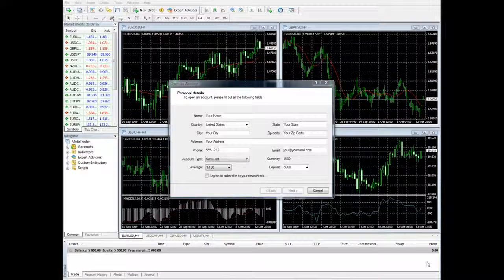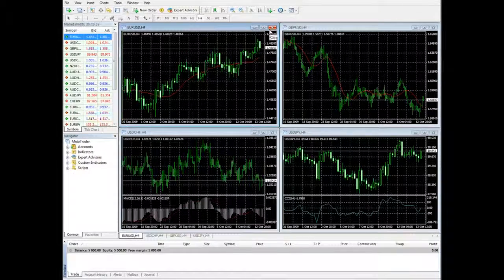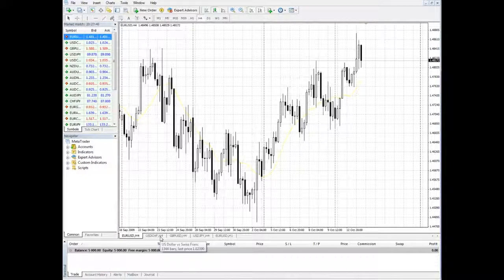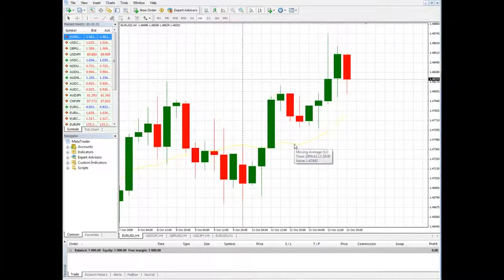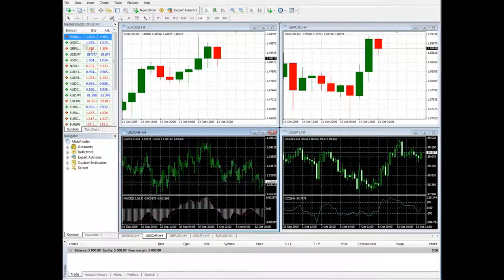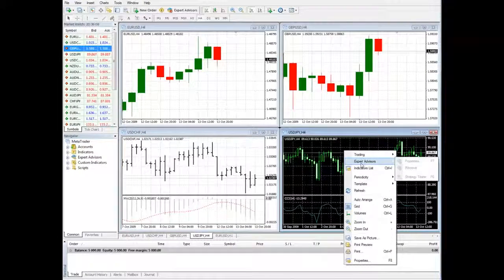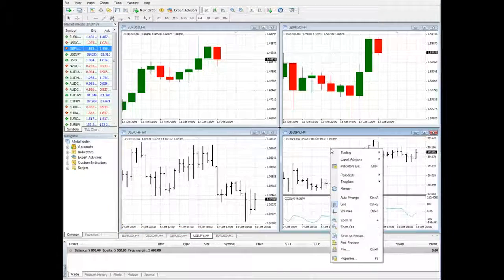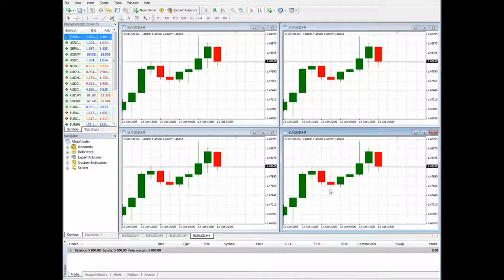Beginners Guide to Forex Trading - Template and Profile Basics 4